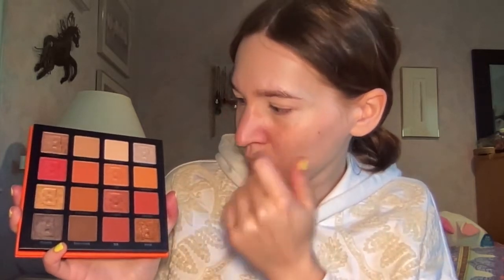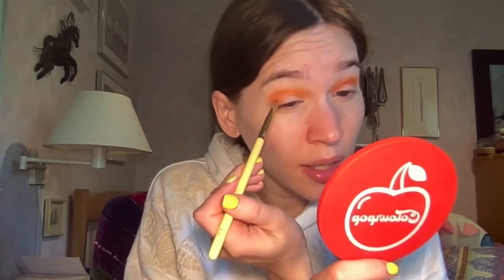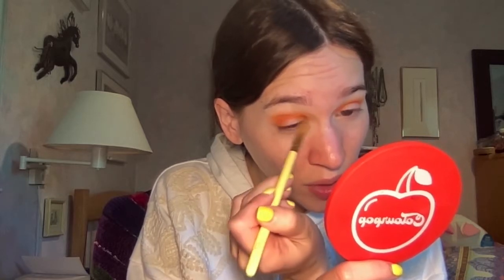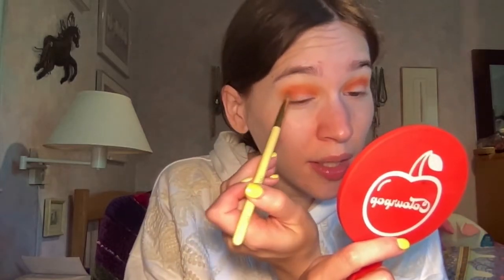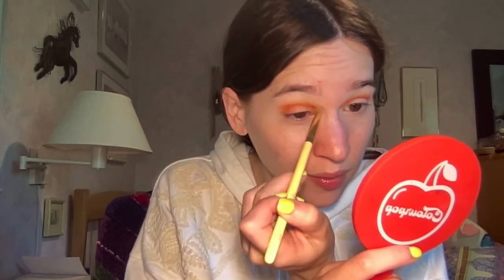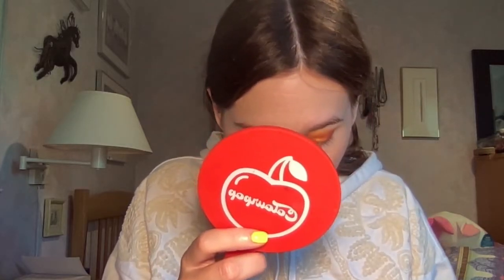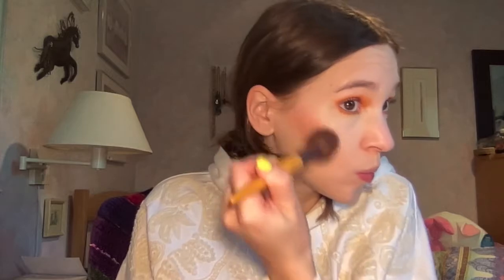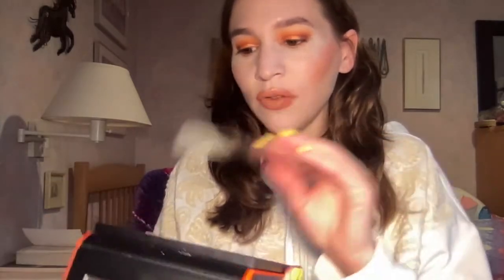1st Impressions GRWM (Beauty Bay Cosmetics)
Today I'm finally posting my First Impressions on a new brand to me, Beauty Bay Cosmetics. I have been so curious to try their products for months and they are so afforable! Only 20 bucks for everything, And SPOILER ALERT this has become my new favorite palette I can't believe how good the quality is. Hope you guys enjoy!